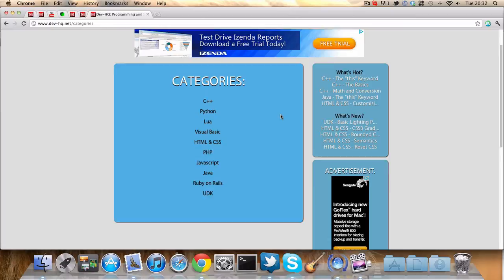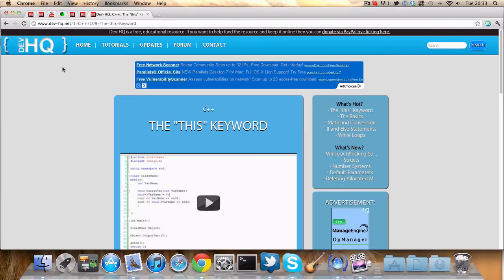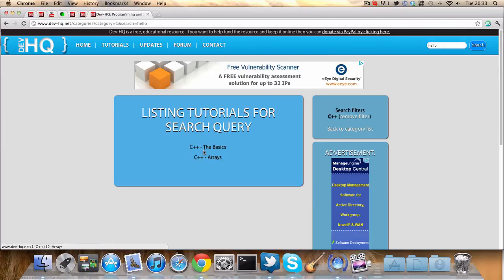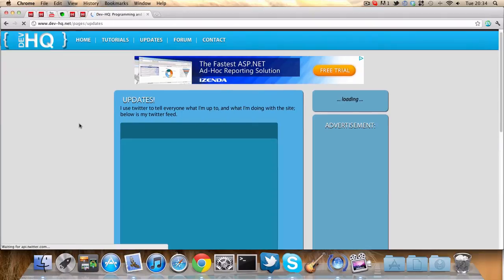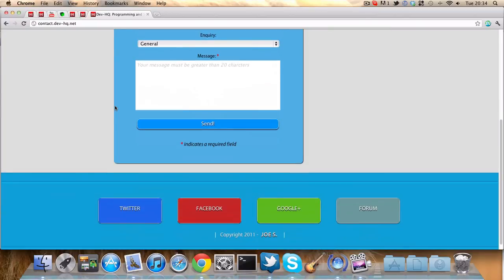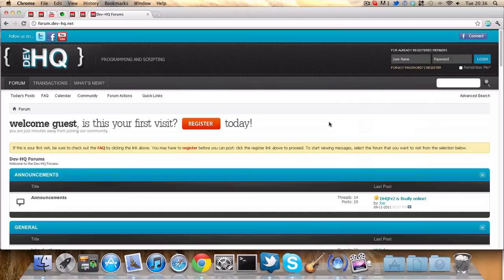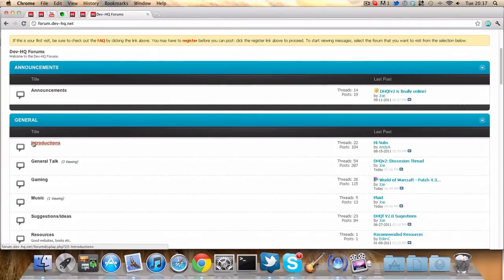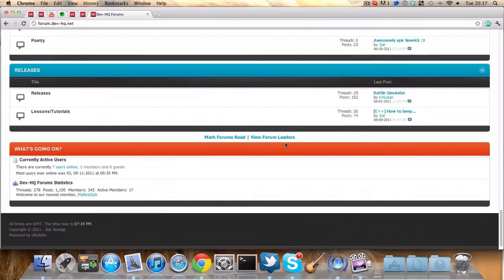Dev-HQ v2.0! (DHQv2)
This video gives a brief overview on why I haven't uploaded many videos lately and the exciting things that have been happening with my website!